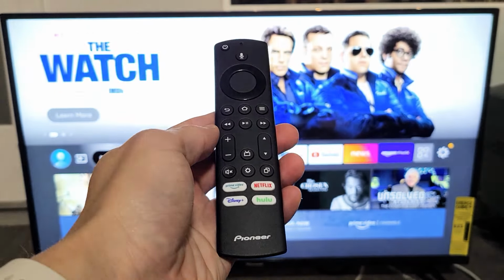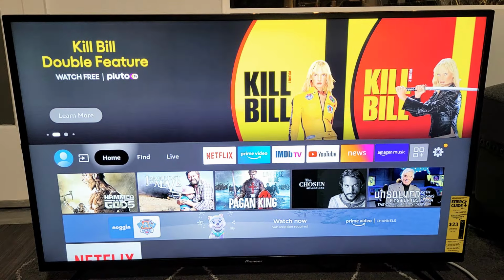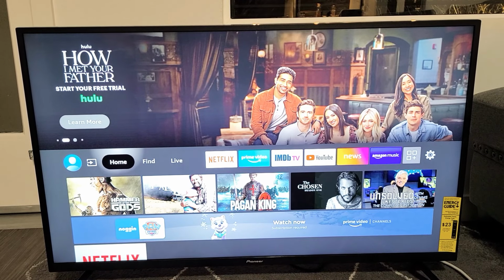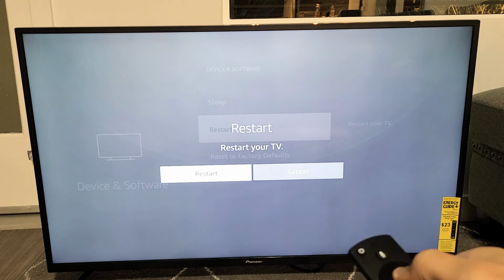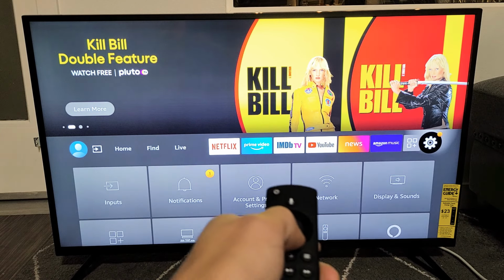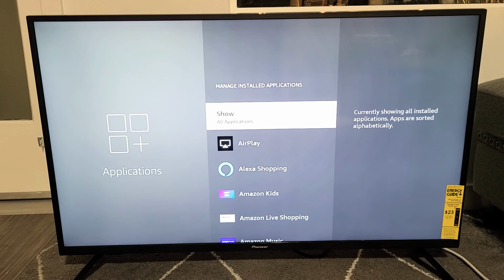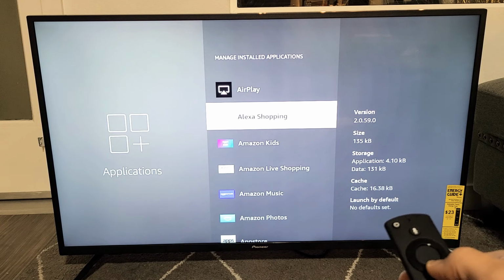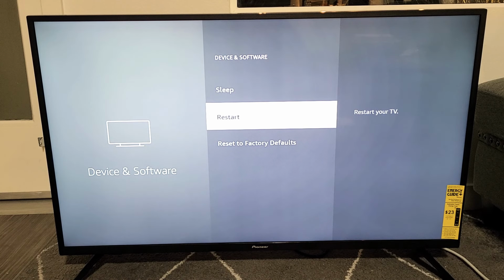Pioneer Fire TV: Audio/Sound Issues - Out of Sync, Delayed, Sound Garbled, Low Volume, etc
I show you how to fix a  Pioneer Fire TV 4K that is having sound or audio problems like its delayed, out of sync, sounds garbled or echoing, low volume, cutting in and out, etc. Hope this helps.

All-New Pioneer - 43-inch PN43951-22U LED 4K UHD Smart Fire TV